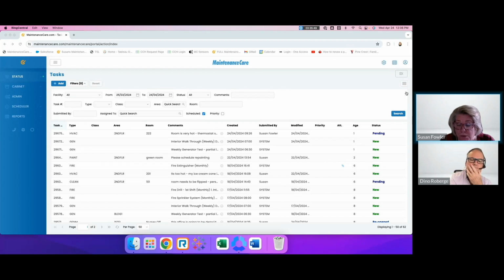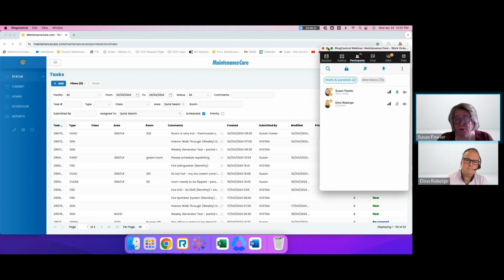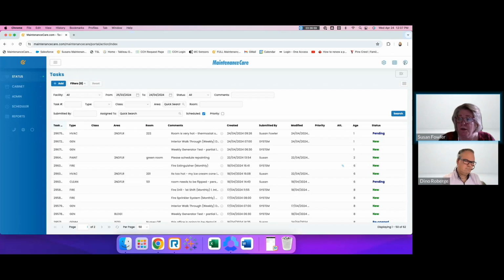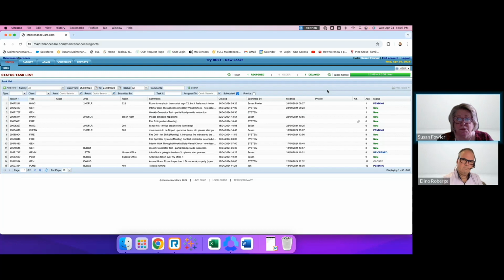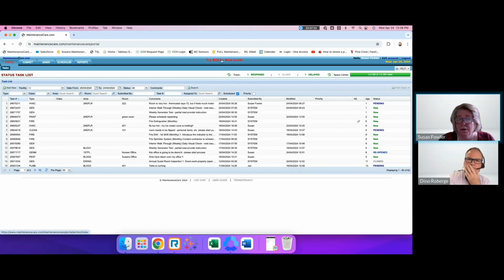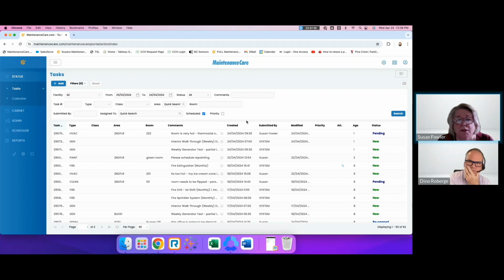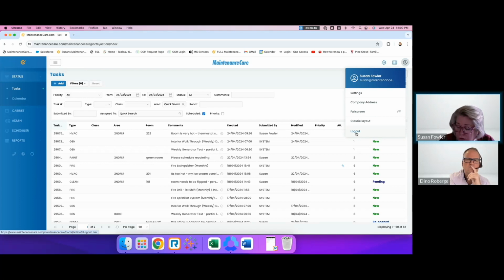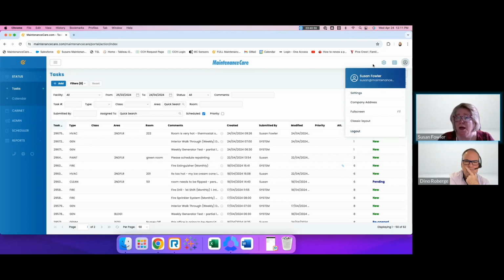Maintenance Care: Work Order Management Webinar Intro| Work Order Software and CMMS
9MWG+FH Cambridge, Ontario
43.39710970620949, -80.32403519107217